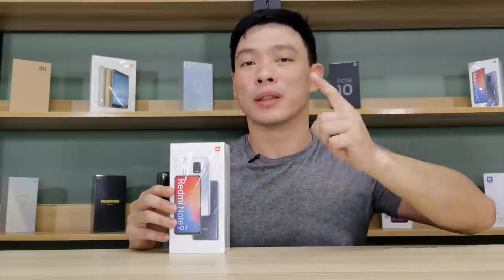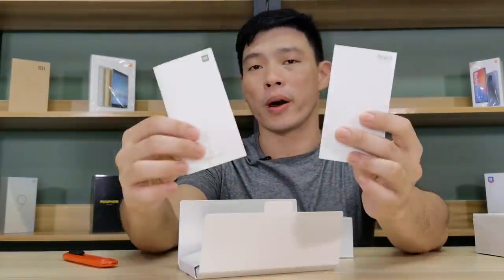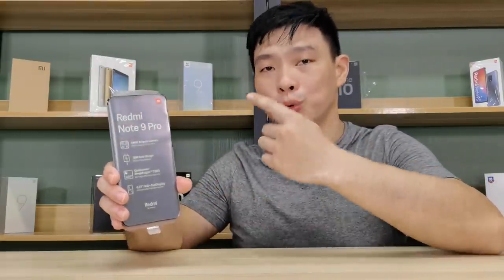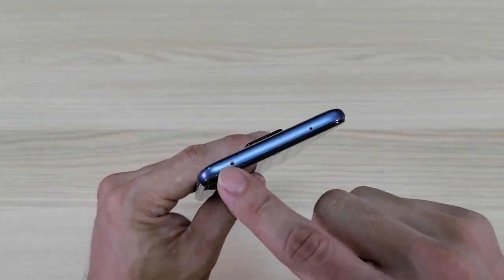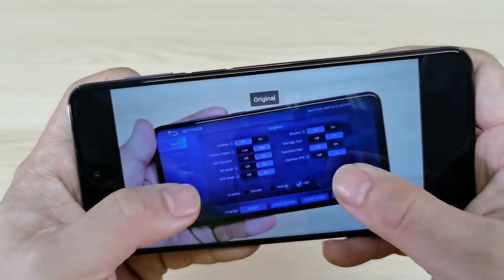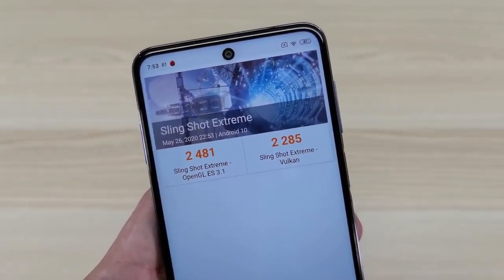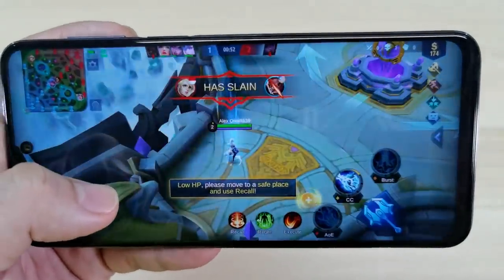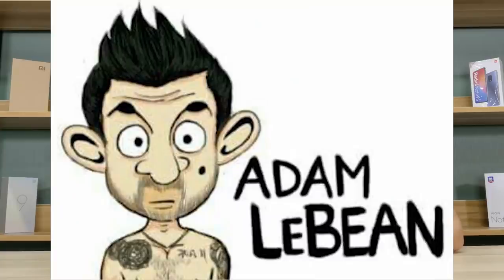Redmi Note 9 Pro Full Review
This phone has been one of the early favorites for the series, only that the Redmi Note 9s took the spotlight since it got released first. The Note 9 Pro is a performance winner especially on the charging and camera category.

6GB + 64GB - 12,490 Pesos
6GB + 128GB - 13,990 Pesos

Official Shopee Store Xiaomi Philippines
Redmi Note 9 Pro

Links for the Official Xiaomi Flagship Store in Lazmall

Also Check out the GadgetGang take on this phone the RedmiNote9Pro
Sulit Tech Reviews @Sulit Tech Reviews
Pinoy Tech Dad @Pinoy Techdad v2